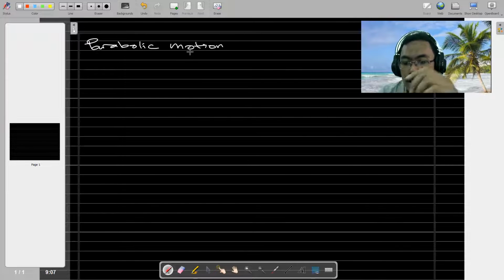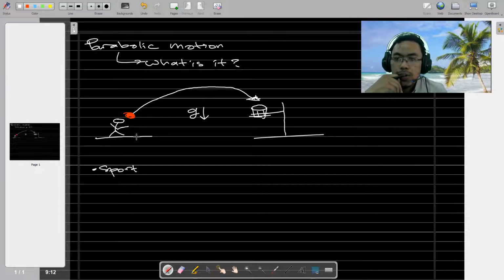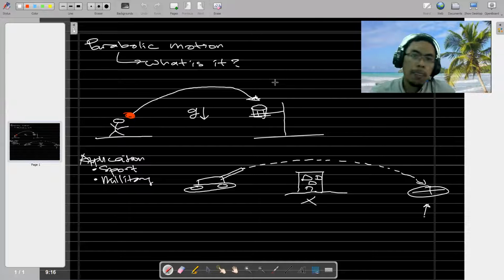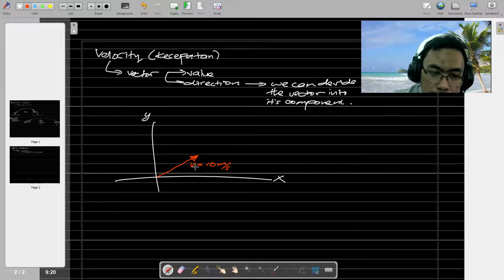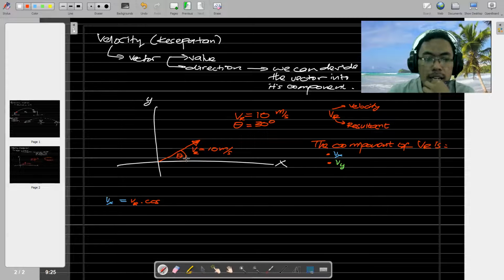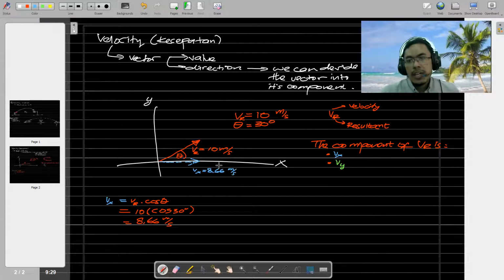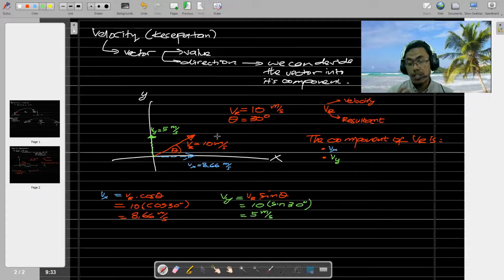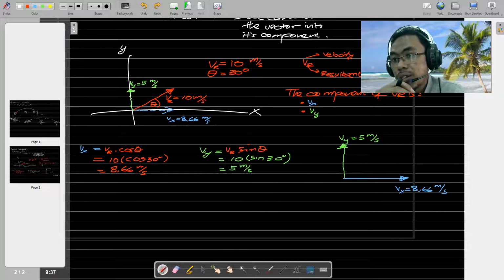Basic Physics - Parabolic Motion Session 1- Part 1